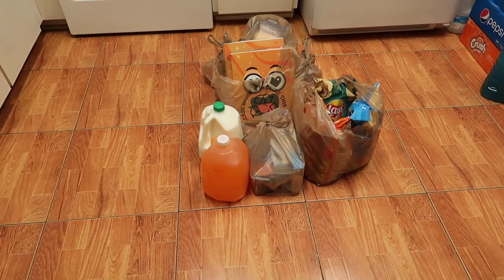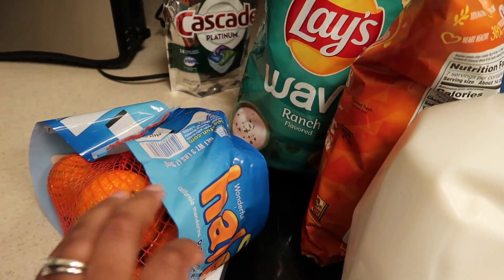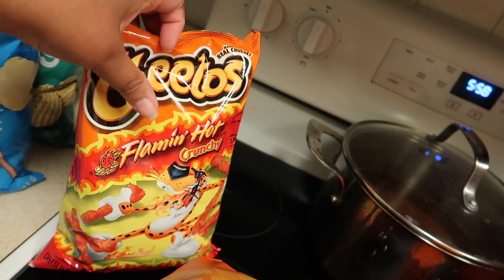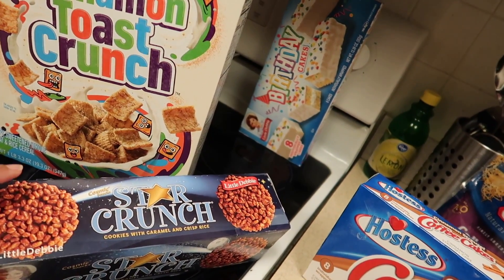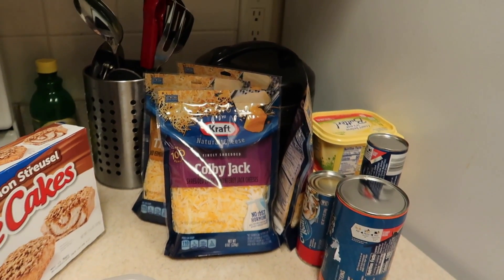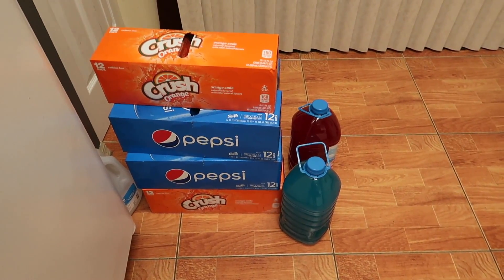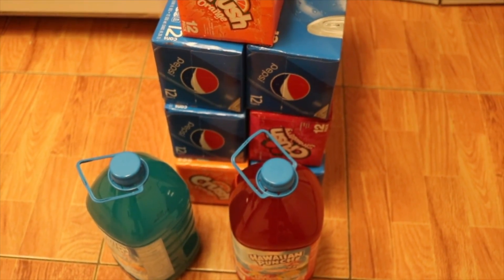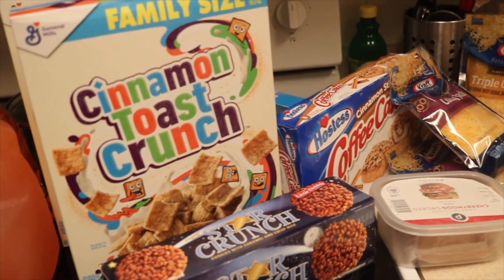Grocery Haul! My Experience with Publix Delivery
TODAY I SHOW YOU ALL WHAT I GOT FROM THE PUBLIX GROCERY DELIVERY!

Hola T&LeeFam! If you are new, we're so glad you joined the family! Oldie but goodie thank you for rocking with us we appreciate you! We hope you enjoy the video! Until next time Fam! God bless!

Need to Know Info :

WILLTLEET.V.